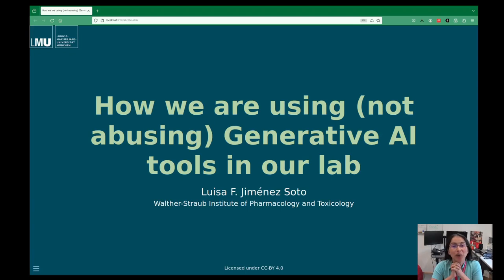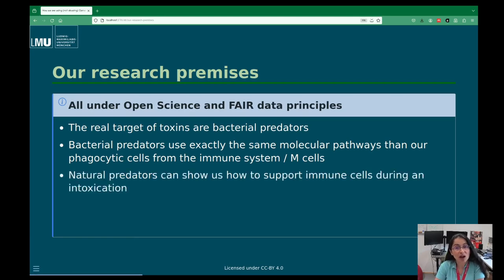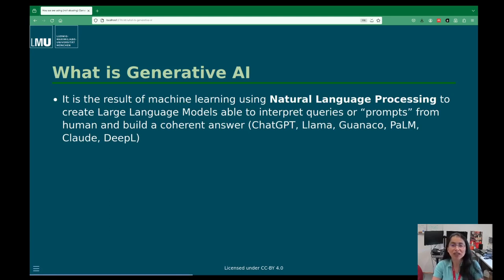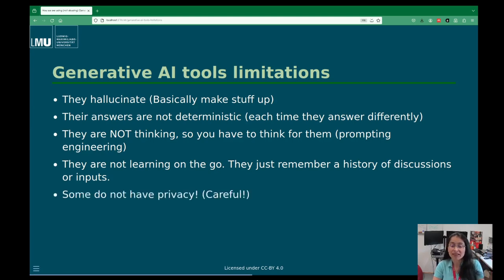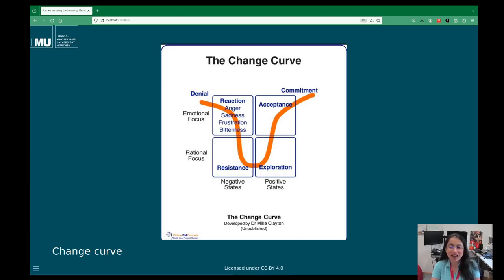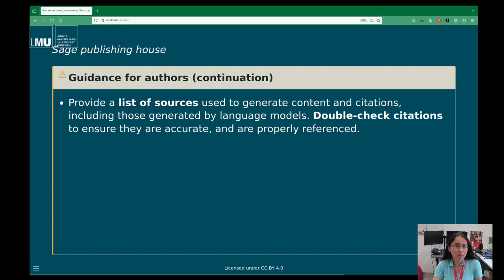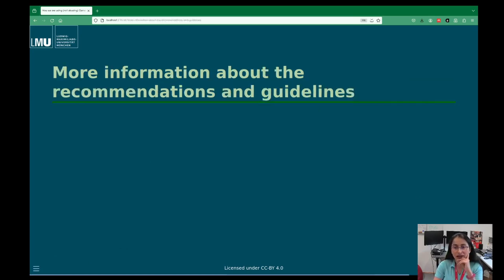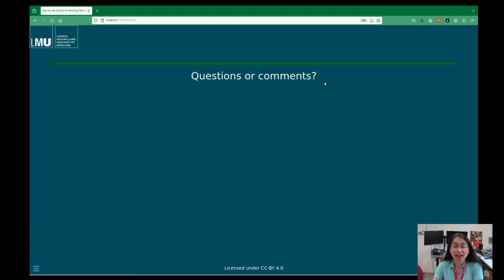How we are using (not abusing) Generative AI tools in our lab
The hype is real: Generative AI tools are all over the place. News, blogs, videos. What we need to remember is that they are tools. The can be of great use for us in research, as long as we remember that they are tools ONLY, that they have to be used responsibly, that we need to declare how we used them,  AND that our motivation is not laziness!
I presented part of this material in one of our institute meetings. My objective is to show how we are using Generative AI tools to help us in our research.

Sections:
00:34 Who we are ...
01:05 My projects next to leading the lab
01:49 Our research premises
03:24 Machine learning methods we are using
03:55 A simple way to look at Machine Learning
04:54 Our definition of Generative AI (for non  computer scientist)
06:24 Generative AI tools limitations
07:55 Generative AI tools advantages
08:55 Tools we are using
10:03 The Change curve and the stage were we are entering in biology
10:37 Keeping up with scientific integrity
12:04 Guidance for authors (Sage publishing house)
13:00 Guidance for editors and reviewers
14:05 "Do not" example - everything that was and went wrong
15:41 More information about guidelines on use of generative AI for scientific publishing
16:03 Funding by BMBF and European Union
16:26 Sources

Tools
- [Coding] GitHub Copilot (\$) or ChatGPT 4 (\$)
- [Learning] ChatGPT 3.5 (free) or ChatGPT 4 (\$)
- [Extracting information] DaVinci models from OpenAI (\$)

Guidelines
- [World Association of Medical Editors (WAME) recommendations on chat bots, ChatGPT and scholarly manuscripts]
- [Committee on Publication Ethics (COPE)'s position statement on Authorship and AI tools.]

If you want to see what it means to start your own lab, follow me in my Weekly Vlogs
Do you want to write your thesis using LaTex? Here is a step by step guide for absolute beginners
Do you want to know how pharmaceutical companies are or are not helping with Open Science?

*(If you are from Germany, your can get a confirmation of the donation for your taxes)*

Credits:
Thanks to all the community posting questions and answers, and my students for showing me what is really necessary to explain in order to start with great data management practices!